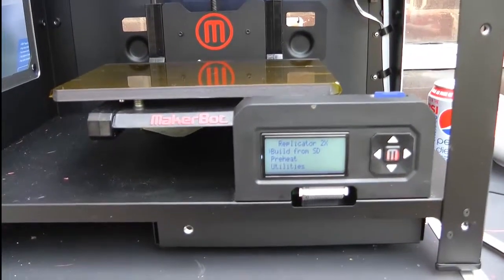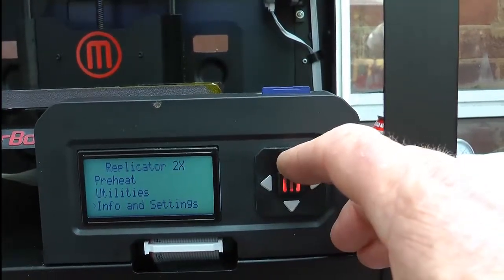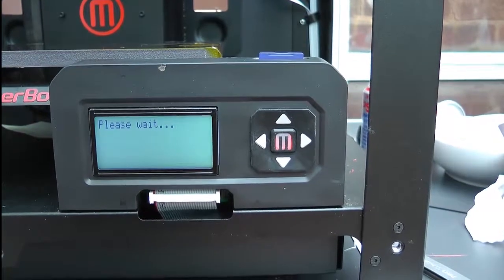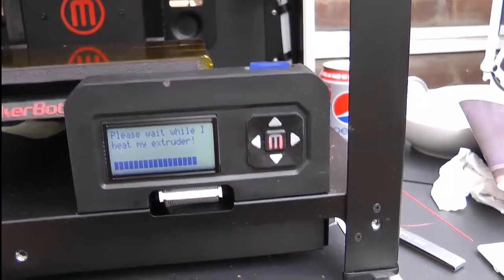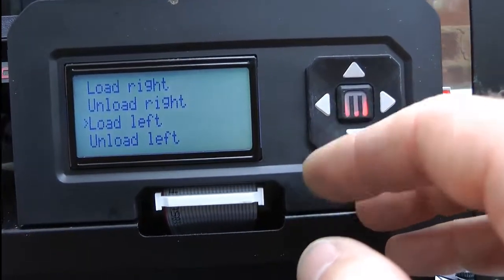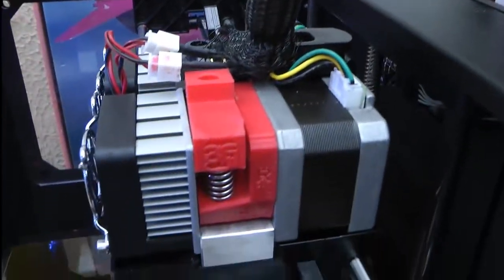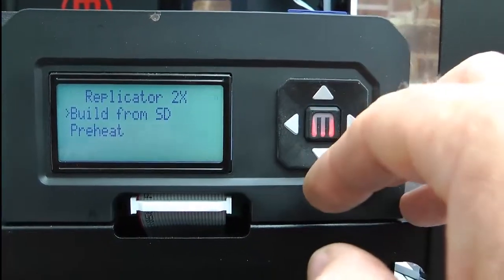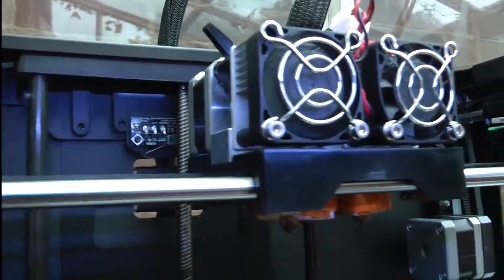Replicator sX Steppers Not Working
Basically I can't print because I have no movement in all 3 Axis. The left extruder is not driving. The right extruded just rocks slightly. The build plate & hot ends are still heating up.
I have reset and updated the firmware and get the same results

Any ideas